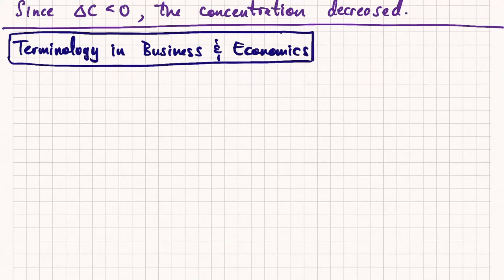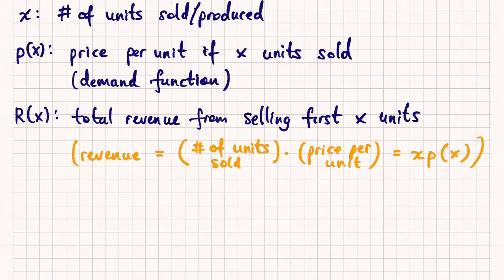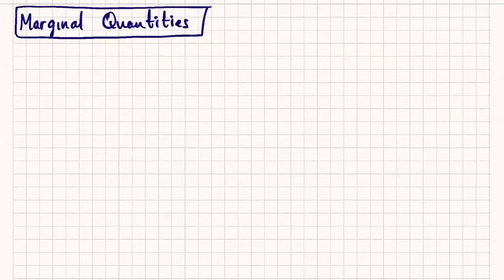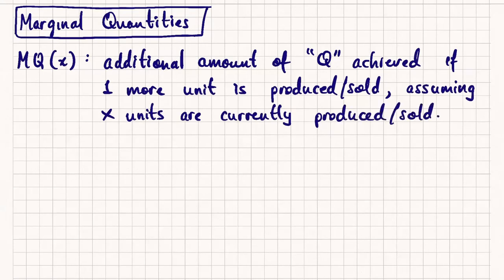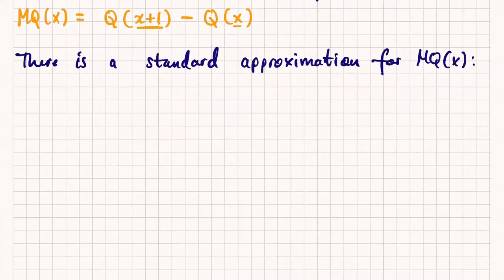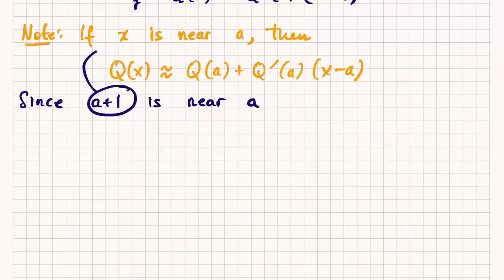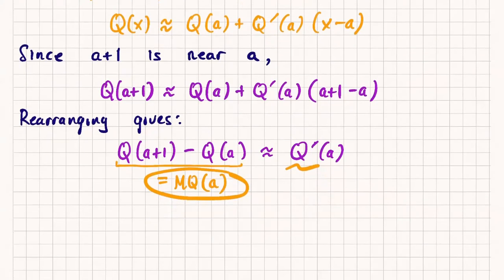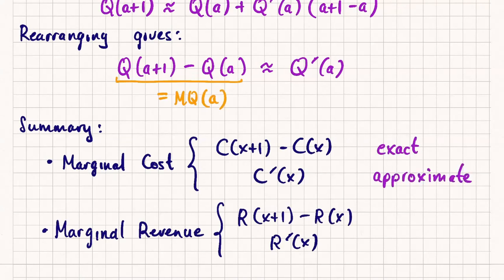Math 135 Section 4.6... Conceptual background for marginal analysis (business and economics)